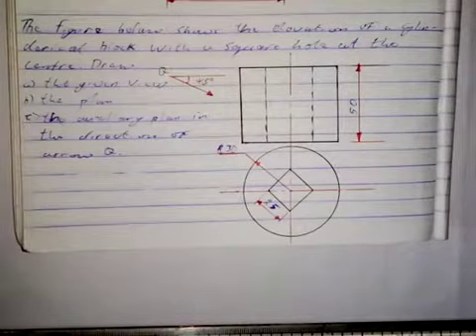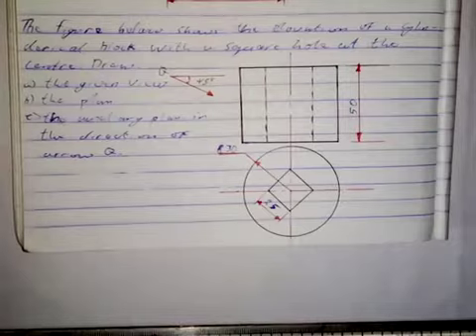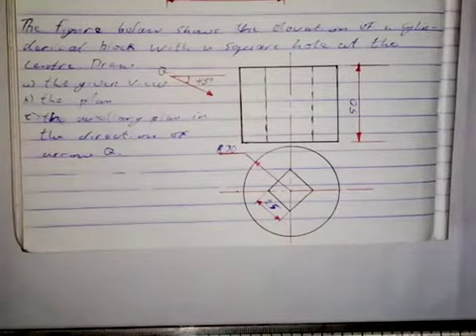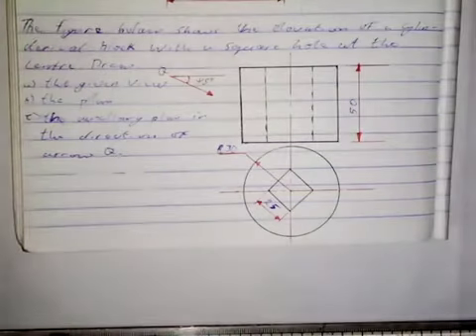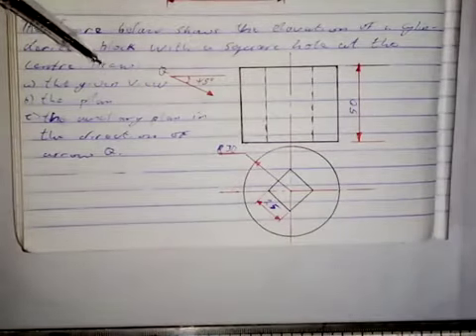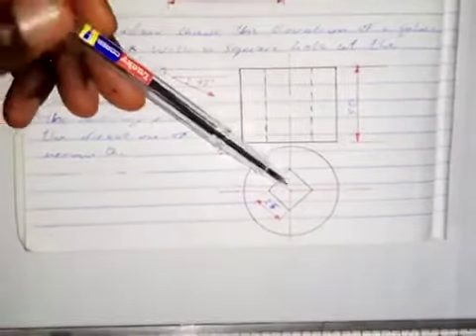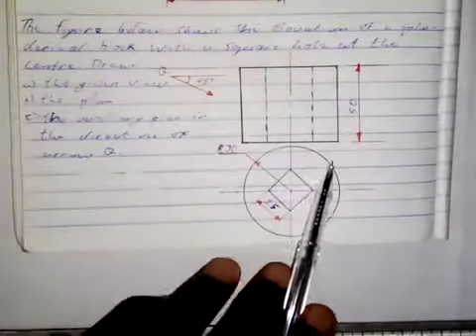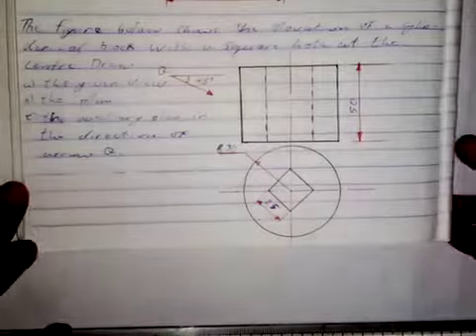Construction of an Auxiliary Plan of Cylindrical Block